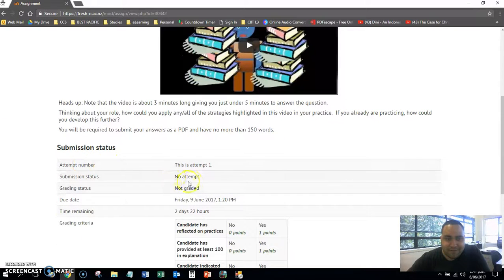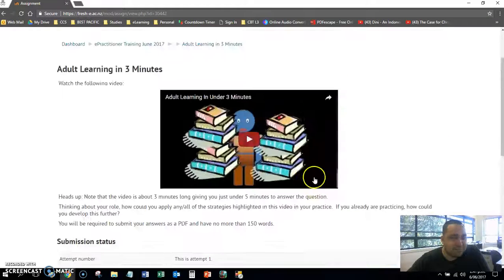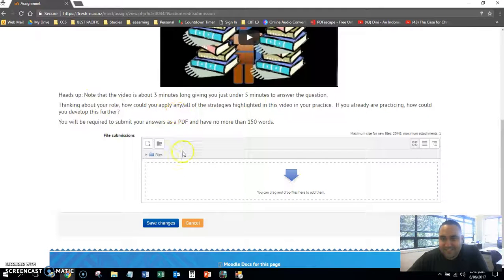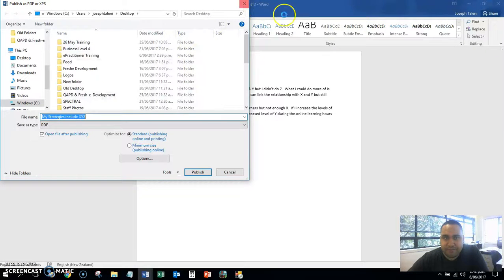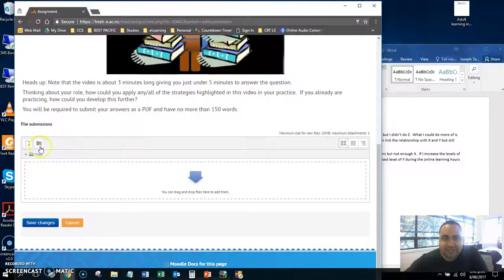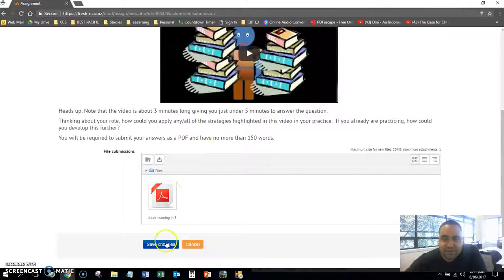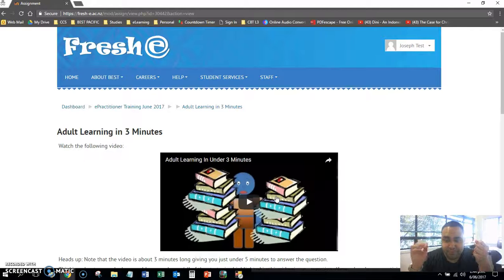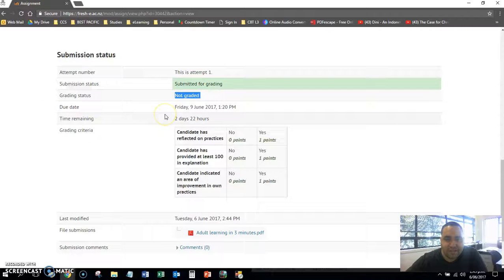Submit Assignment File&PDF Student Moodle